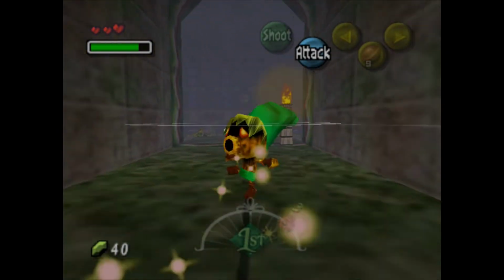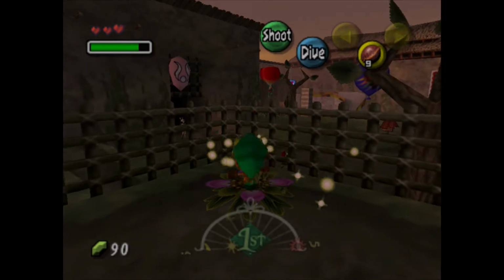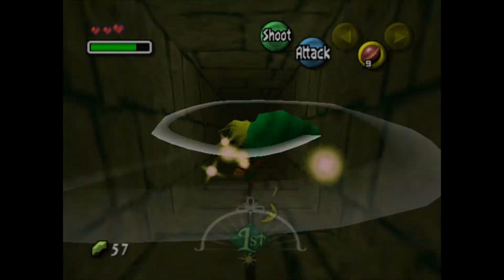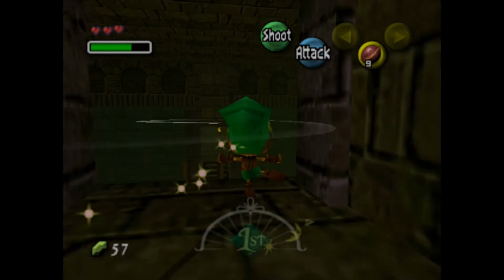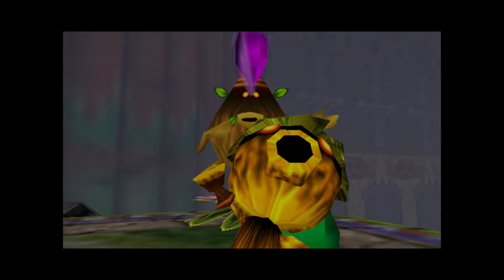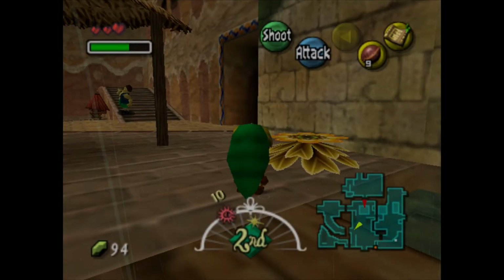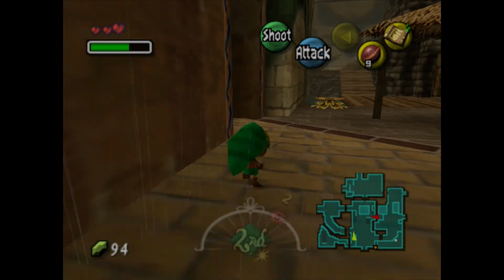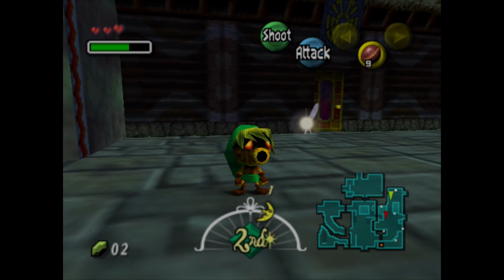The Legend of Zelda: Majora's Mask part 2: ''Sidequests Galore''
We do some sidequests in Clock Town and progress the story a bit